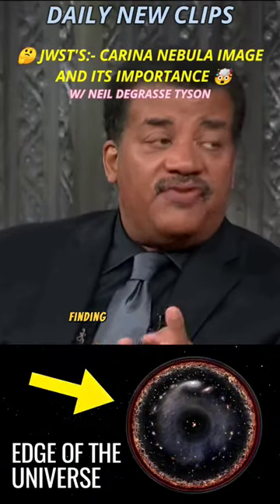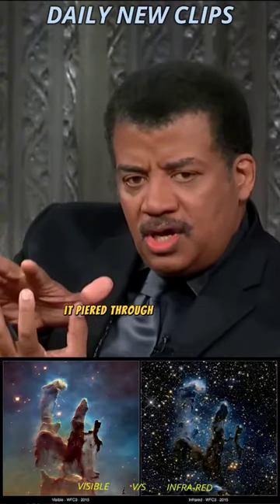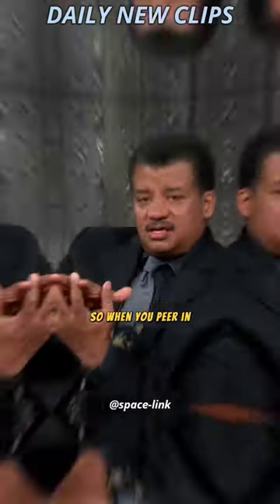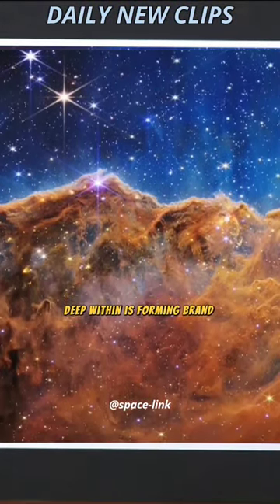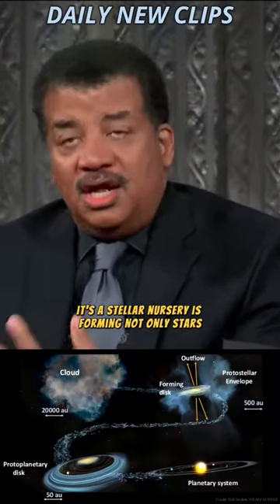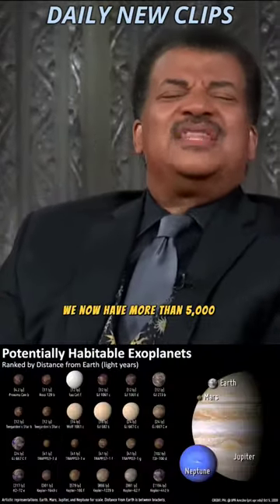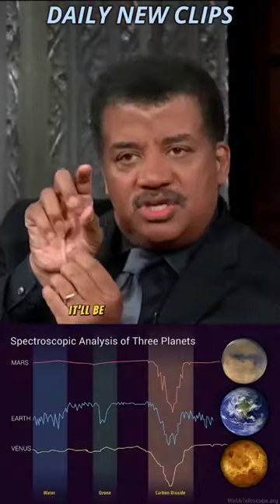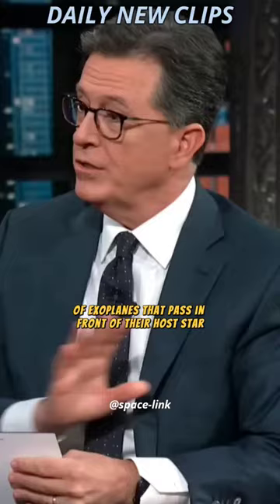JWST's:- Carina Nebula Image Changed Astronomy 🤯 w/ Astrophysicist Neil deGrasse Tyson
In Webb's image of the Carina Nebula, for example, it's clear that the lower red portion is dominated by hydrogen and sulfur, whereas the upper blue part is dominated by oxygen.
The James Webb Space Telescope is a giant leap forward in our quest to understand the Universe and our origins. Webb is examining every phase of cosmic history: from the first luminous glows after the Big Bang to the formation of galaxies, stars, and planets to the evolution of our own solar system.
The Carina Nebula, NGC 3372, is an enormous cloud of gas and dust home to several massive and bright stars, including at least a dozen that are 50 to 100 times the mass of our Sun.

Neil deGrasse Tyson is an American astrophysicist, author, and science communicator. Tyson studied at Harvard University, the University of Texas at Austin, and Columbia University. From 1991 to 1994, he was a postdoctoral research associate at Princeton University. In 1994, he joined the Hayden Planetarium as a staff scientist and the Princeton faculty as a visiting research scientist and lecturer. In 1996, he became director of the planetarium and oversaw its $210 million reconstruction project, which was completed in 2000. Since 1996, he has been the director of the Hayden Planetarium at the Rose Center for Earth and Space in New York City. The center is part of the American Museum of Natural History, where Tyson founded the Department of Astrophysics in 1997 and has been a research associate in the department since 2003.